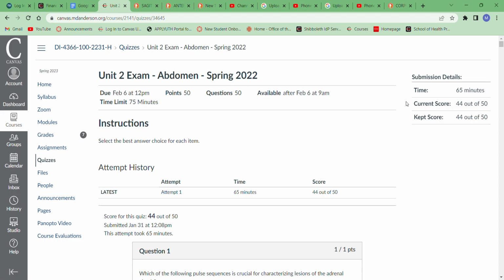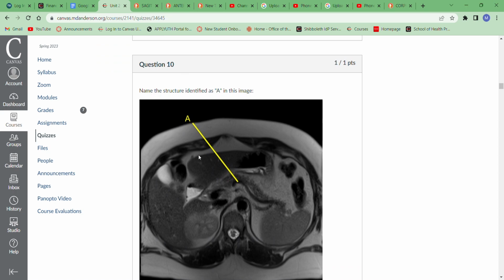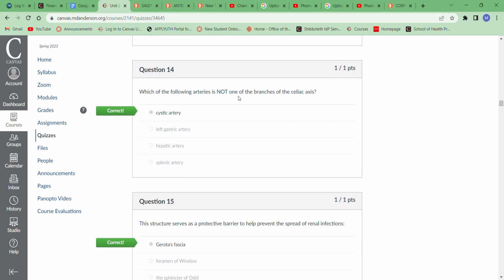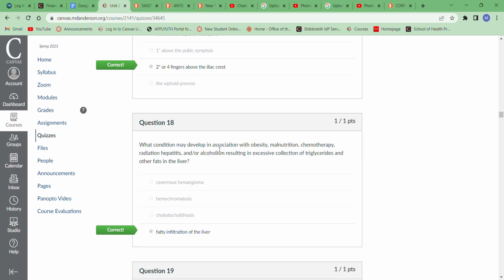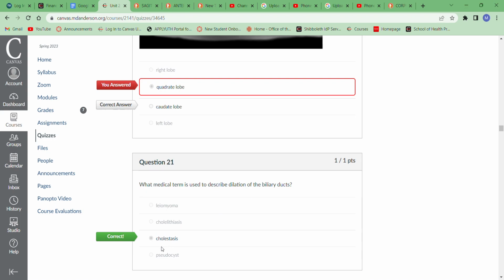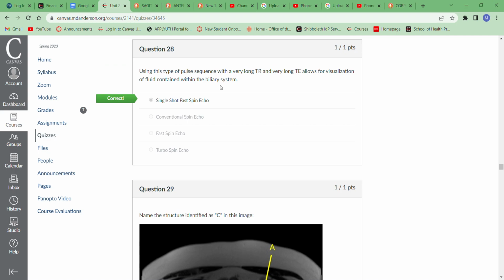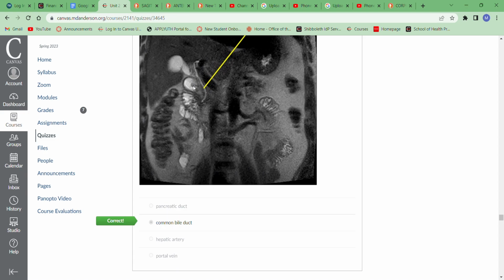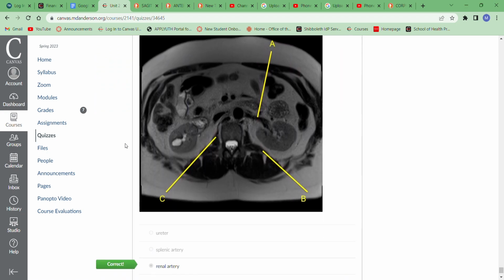Unit 2 Exam Abdomen EXAM REVIEW